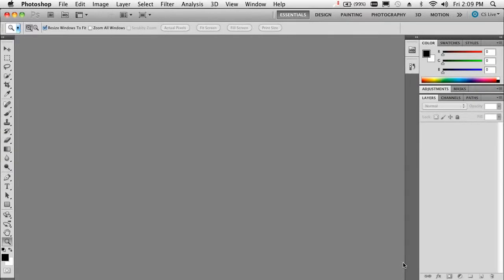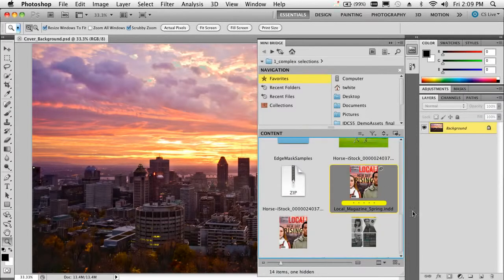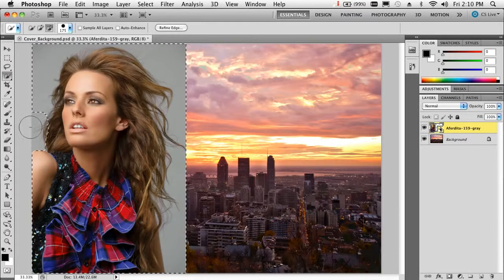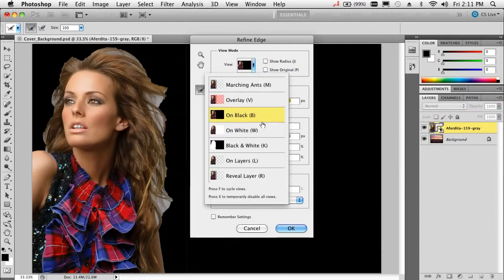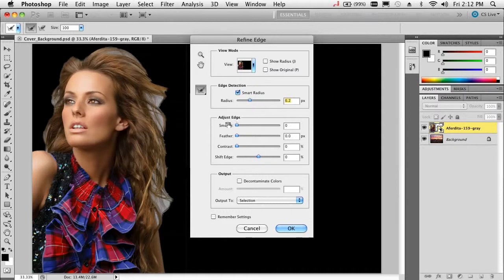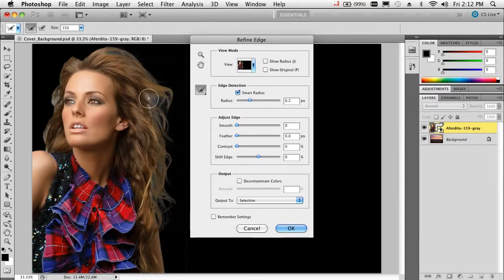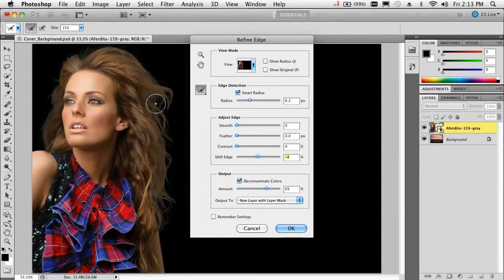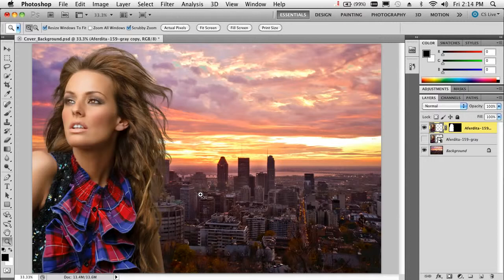Tách tóc nhanh với photoshop CS5 YouTube